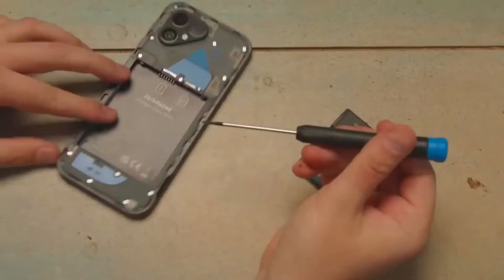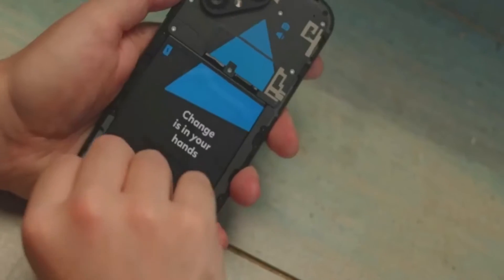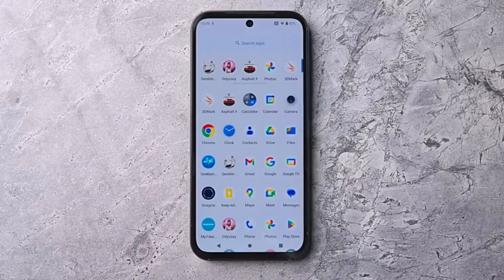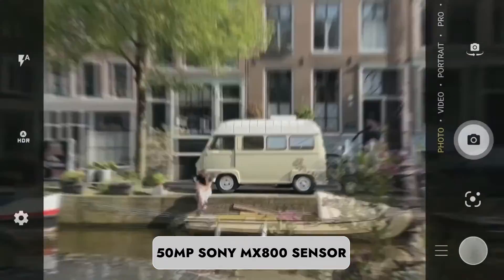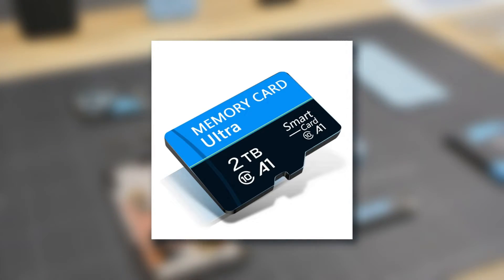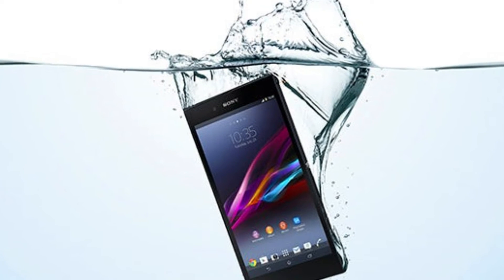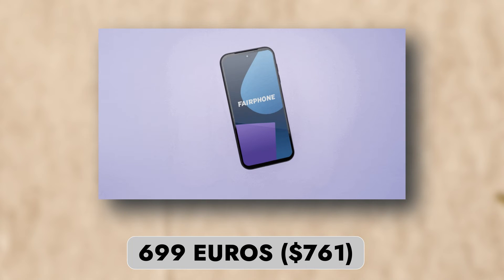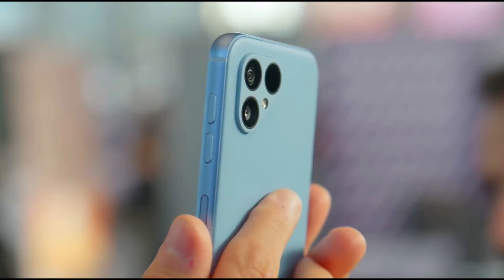Fairphone 5: Sustainability, Repairability, and Beyond!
Introducing the Fairphone 5: A game-changing smartphone designed for sustainability and repairability. Crafted with over 70% fair or recycled materials, every component can be easily disassembled and reassembled with just a screwdriver, reducing electronic waste. Experience a vibrant 6.46-inch OLED display, protected by Corning Gorilla Glass. Capture moments with replaceable 50MP cameras. Powered by Qualcomm QCM6490, 8GB RAM, and 256GB storage, it's as powerful as it is eco-conscious. Enjoy five major OS updates, eight years of security patches, and a 5-year warranty. With IP55 rating, it's water-resistant too. Get ready to shape a sustainable future with the Fairphone 5!